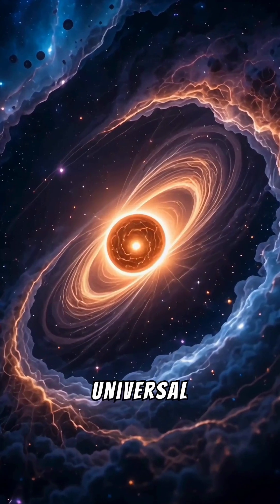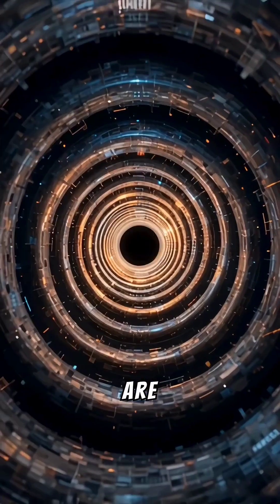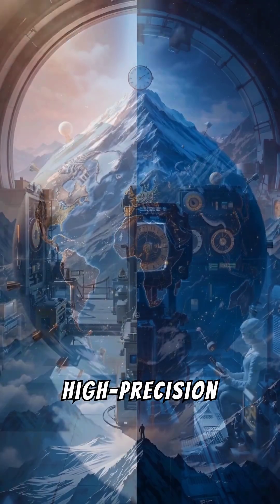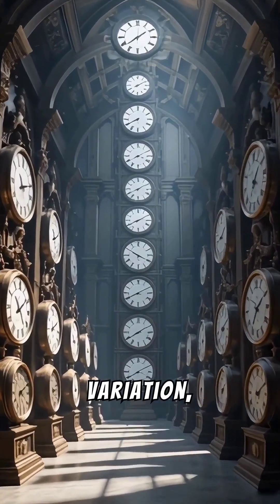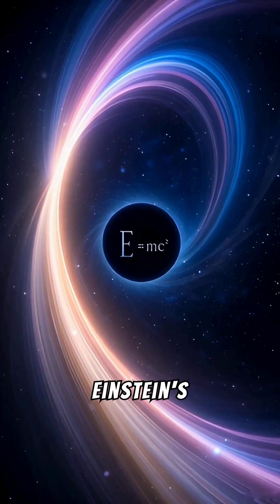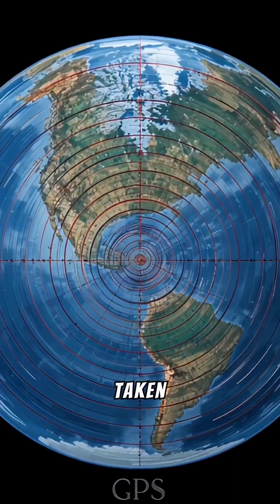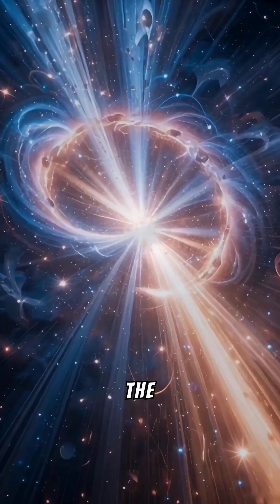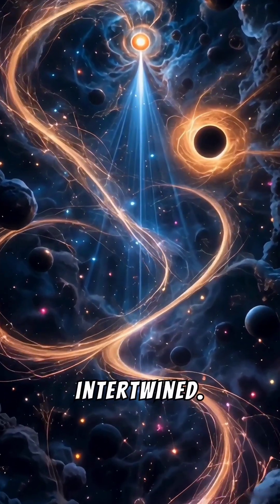Did you know that time slows down near massive objects?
🤯 Did you know time slows down near massive objects? Einstein predicted it and GPS confirms it! ⌚ Discover how gravity distorts time and its surprising implications in this . Get ready to be amazed by relativity! 🚀🌌